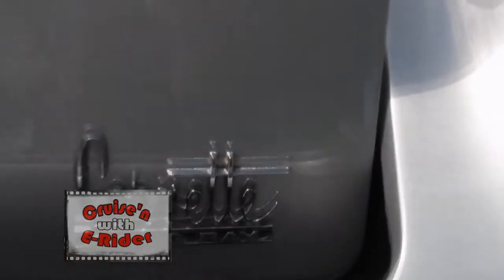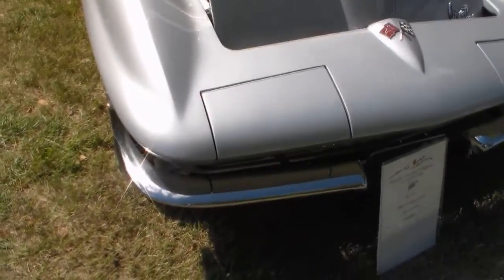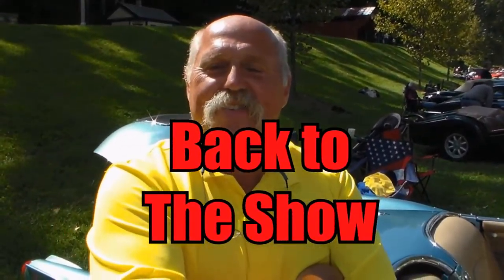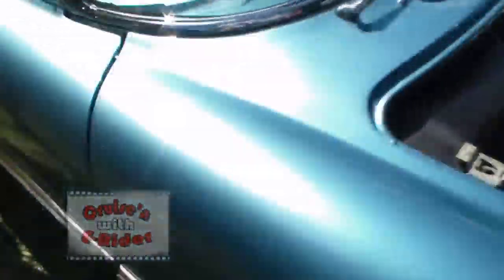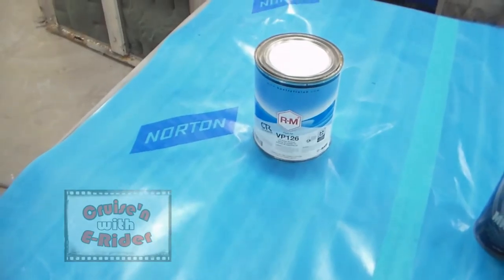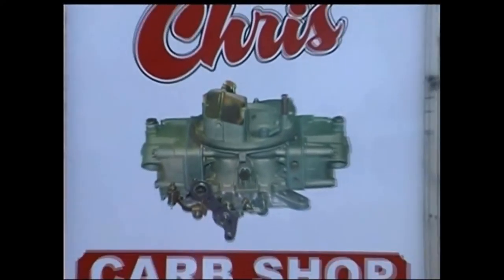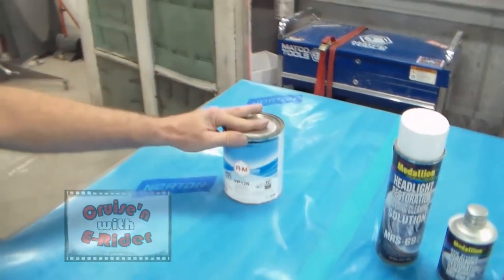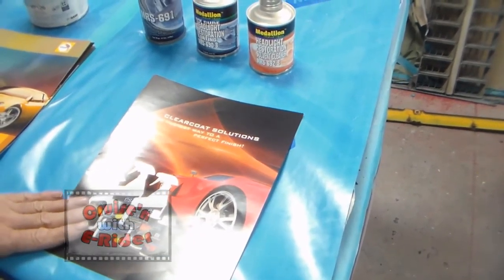Concours D'Elegance Part 3 & Carls Body Shop UV Primer & Paint